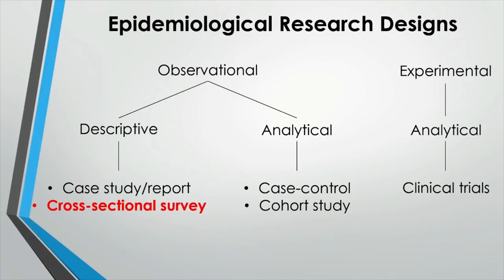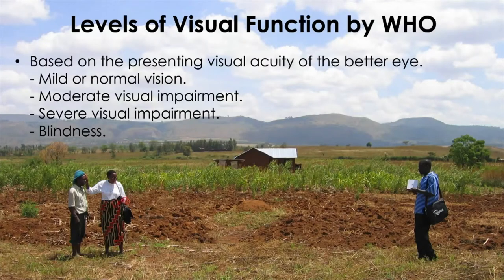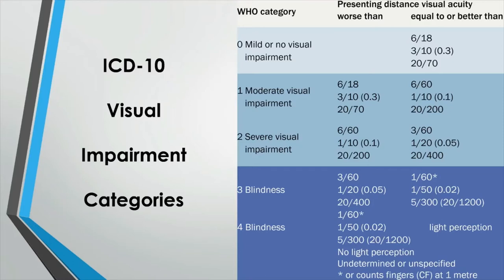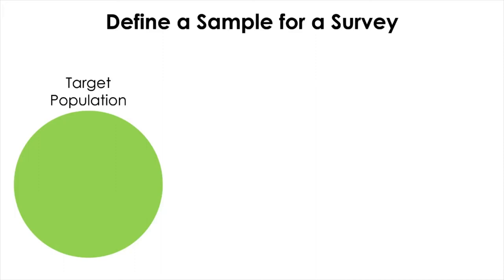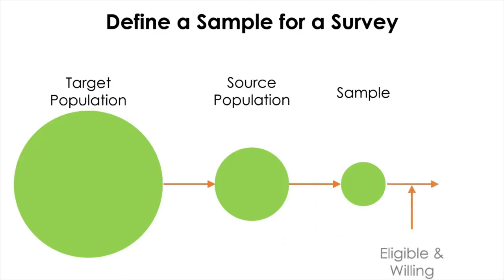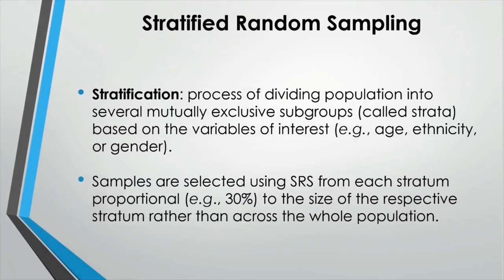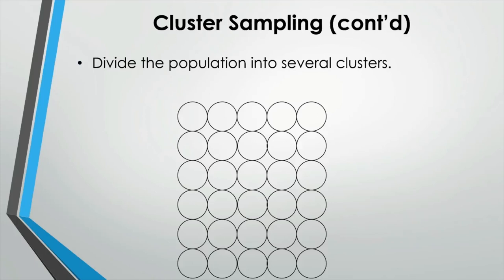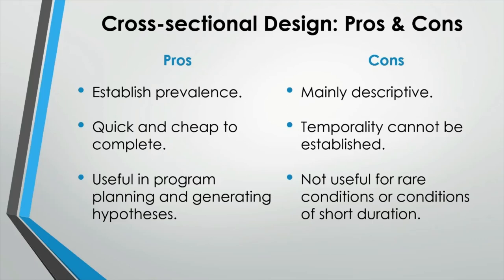03. Cross Sectional Survey